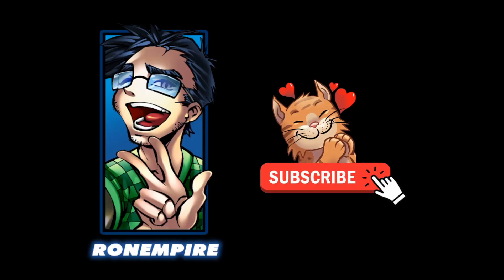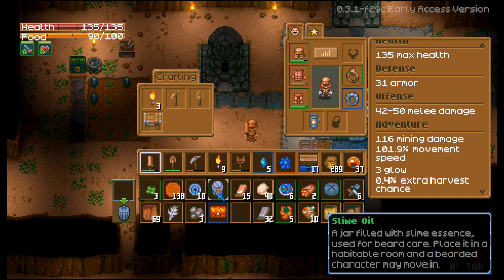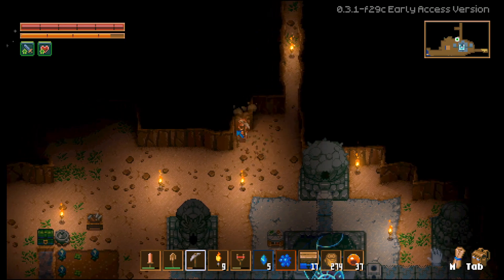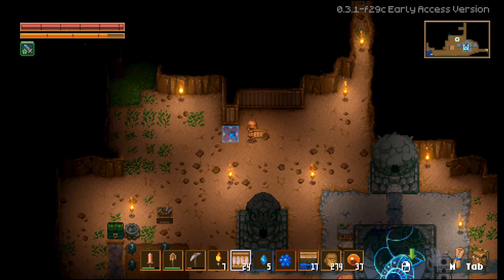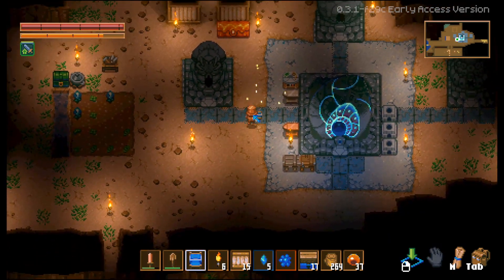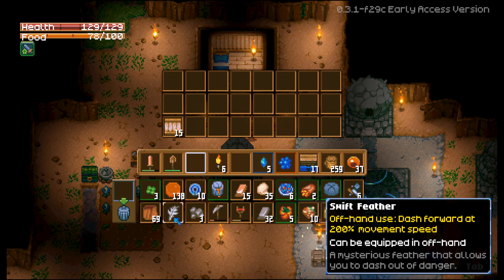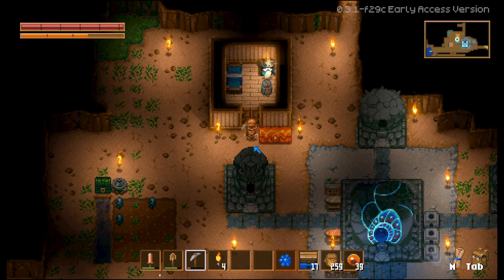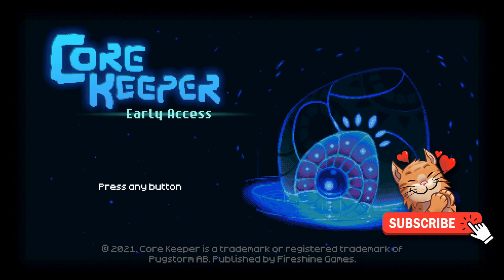Core Keeper - How to Recruit the Trader - New Player's Guide - Let's Play (part4)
In this Core Keeper video,  I will show you how to recruit the Bearded Trader.  You'll need to defeat Glurch first to get the Slime Oil.  (See my previous video on how to find and kill Glurch)    Then you will need to build a room small room (3x3 minimum size) with a bed in it.  Simply place the Slime Oil in the room and leave the area and come back.  That's it!    You'll be able to sell valuable items that you find to the merchant to get trading currencies.

(be sure to hit the follow button)

0:00 Introduction
1:09 Craft some wooden walls
2:22 Build a Room (3x3) with Wooden Walls
3:37 Craft a Bed
4:08 Make some Wooden Floors and place it room
4:42 Make a Wooden Door to complete the room
4:55 Place the Slim Oil down in the room
5:20 Leave the Base area (move far away from the Room)
6:31 Return to Base and Voila! Trader appears inside the room.
7:50 Sell the Valuable items that you found and anything else you want to sell.

Steam Game Description:  Explore an endless cavern of creatures, relics and resources in a mining sandbox adventure for 1-8 players. Mine, build, fight, craft and farm to unravel the mystery of the ancient Core.